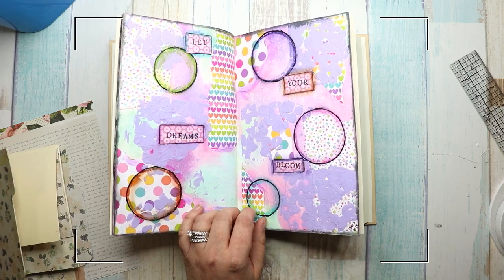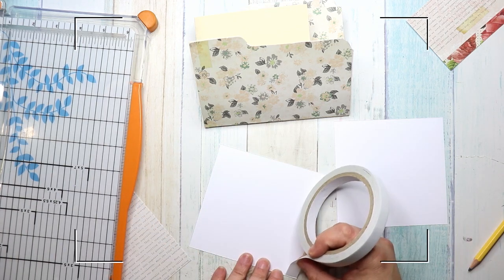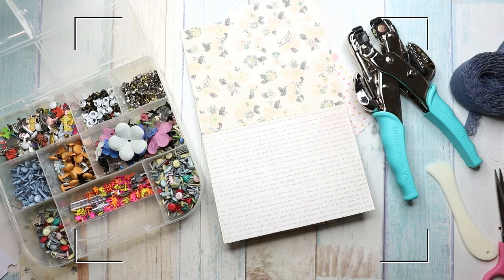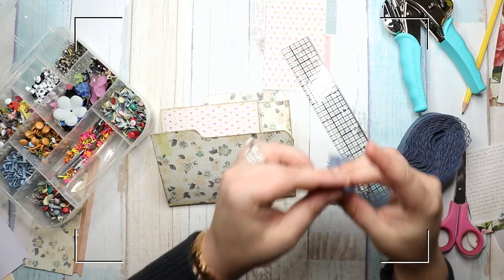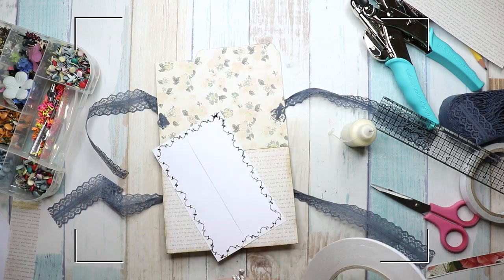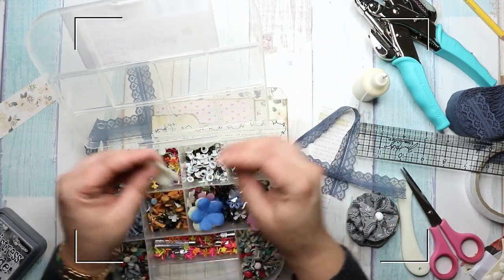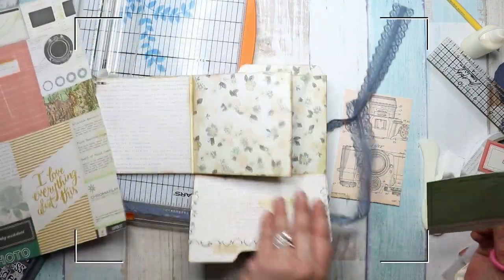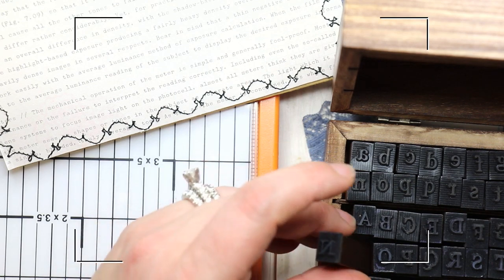file folder flip book - live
•Video Information•
Today's Focus:  Friday Night live
File folder flip book
Crative crafticality
Art glitter glue. It’s the only glue I use. It dries really fast a little goes along way.
Both are in the my love amazon list

or
JanscrazyLife